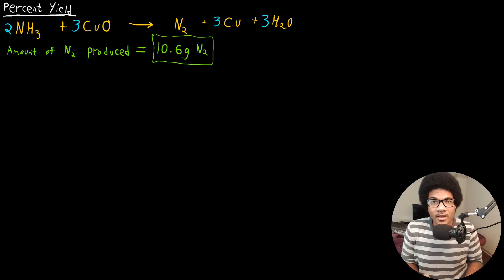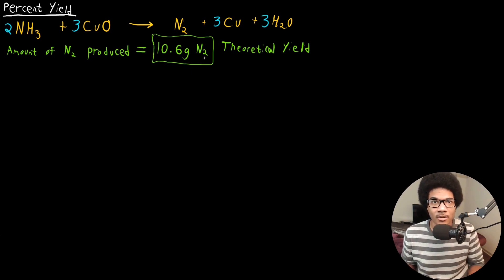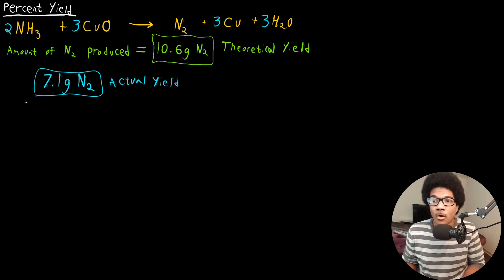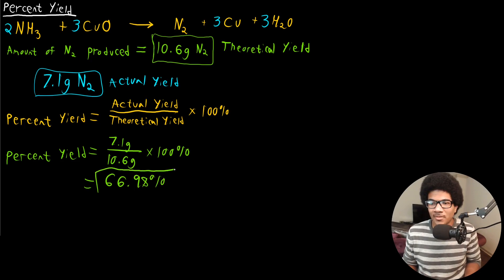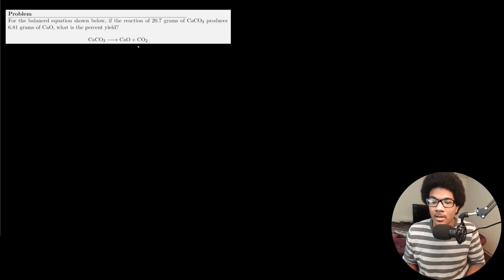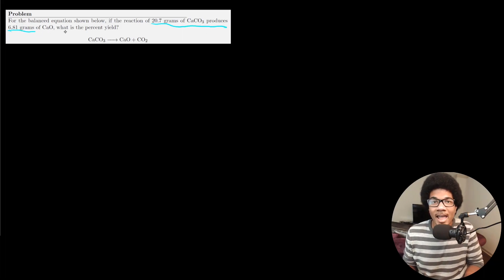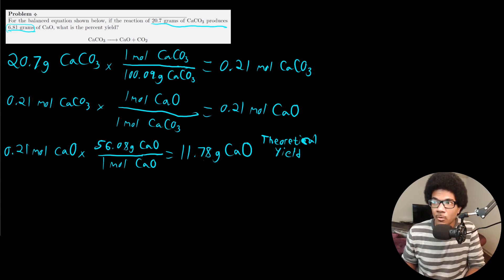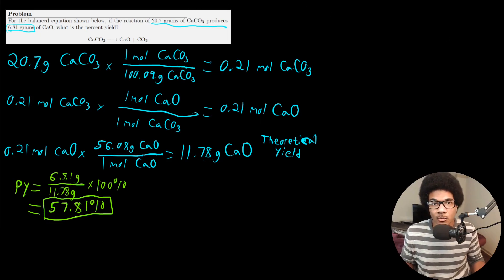Percent Yield | General Chemistry I | 030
Chemistry lecture introducing the concept of percent yield. The stoichiometric calculations we do by hand can only tell us the maximum amount of product we can form and can't possibly predict how much the reaction will produce in a real experiment. A way to quantify how much of the maximum amount was recovered is the percent yield.